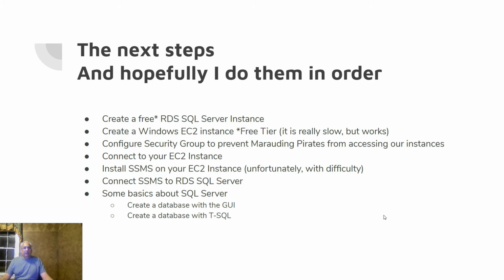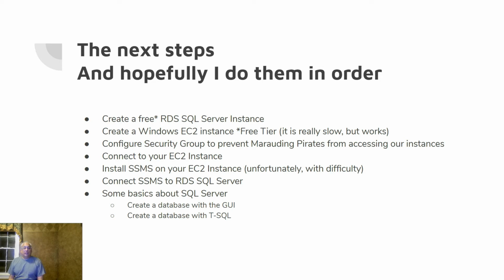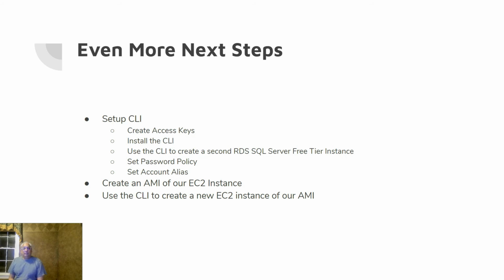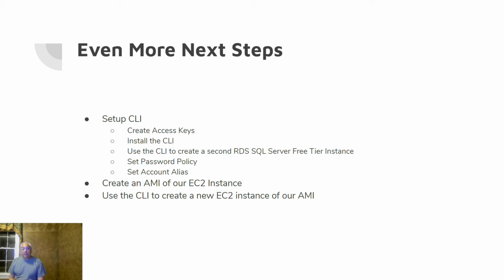0012 -The Course in the Near Future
Hey Everyone, I feel a bit like Grant Random - if you listen to him on XM Radio - I'm a bit gassy and it was a real struggle to get through this video.
Anyway, I'm charting the course ahead, with RDS SQL Server, EC2 Instance, a mini course on T-SQL and SSMS, and then we'll venture into the CLI and creating our own AMI to create and instance.